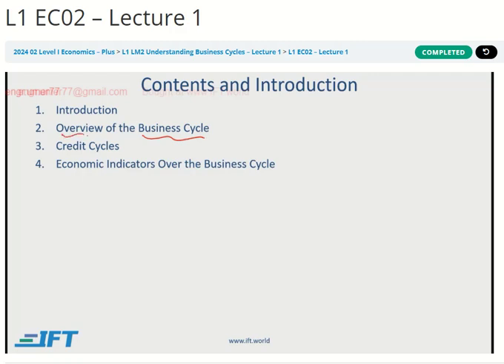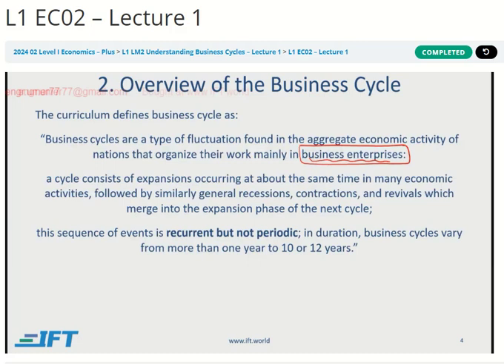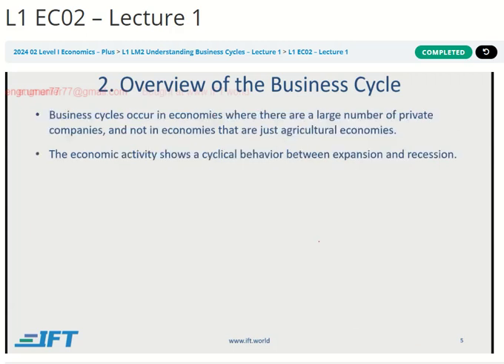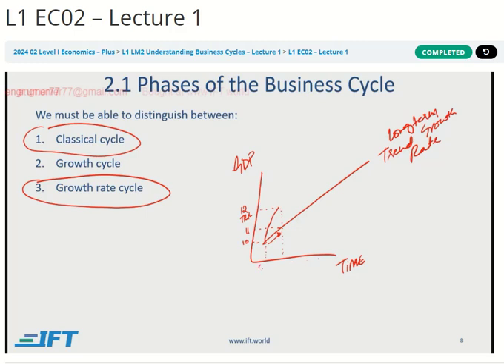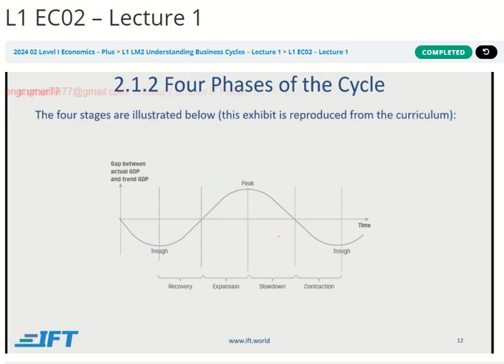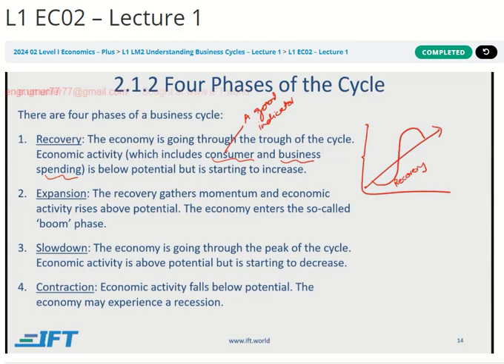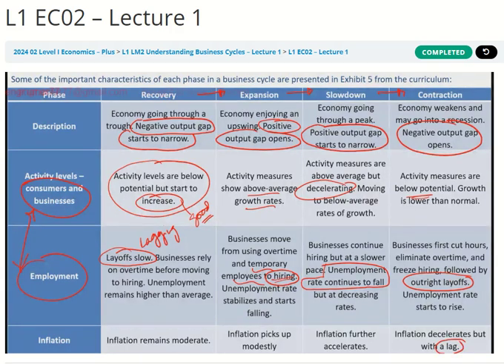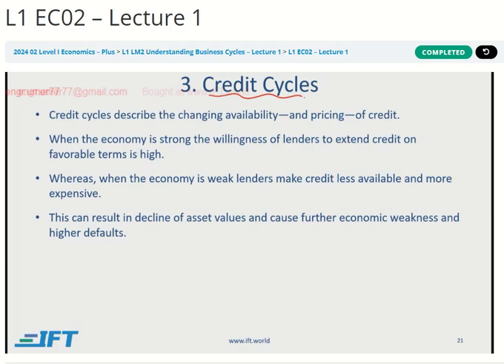Module 03 | Chapter 02 | Economics: Business Cycles | V02 IFT Lecture 1